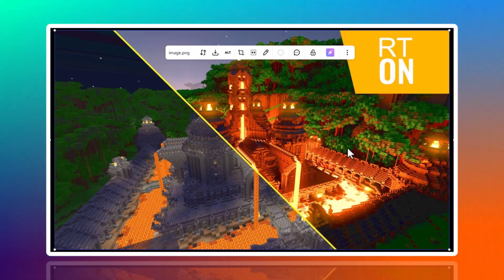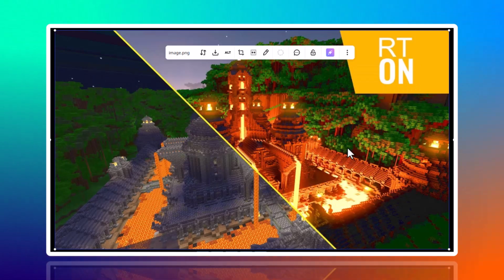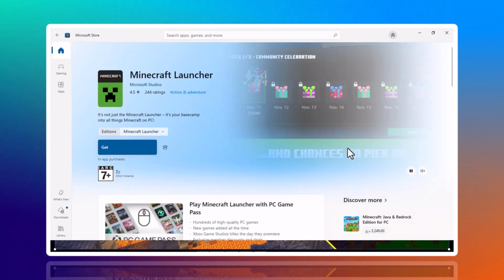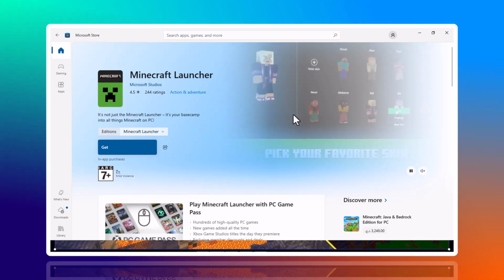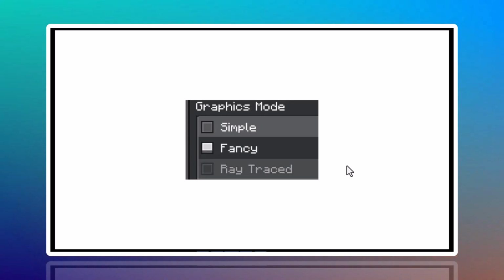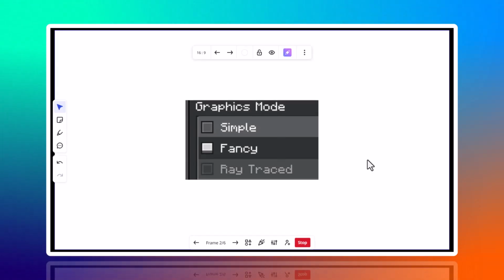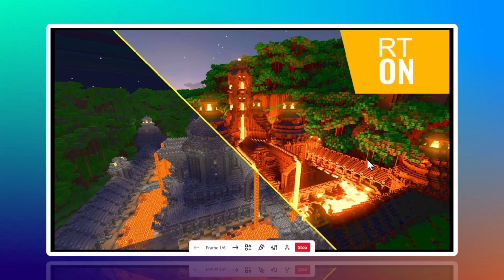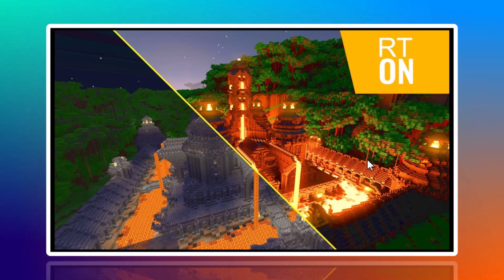NEW! How to Enable Ray Tracing on Minecraft RTX in 2025!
Learn how to enable ray tracing on Minecraft RTX in 2025 for stunning visuals and realistic lighting! 🌟🕹️ Follow this step-by-step guide to activate RTX settings, optimize performance, and enjoy the ultimate Minecraft experience on your PC.